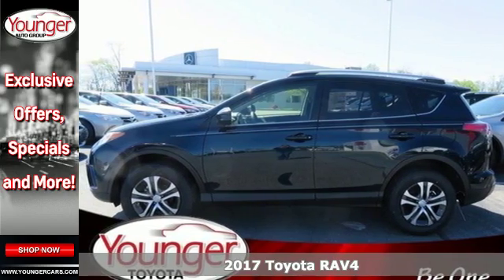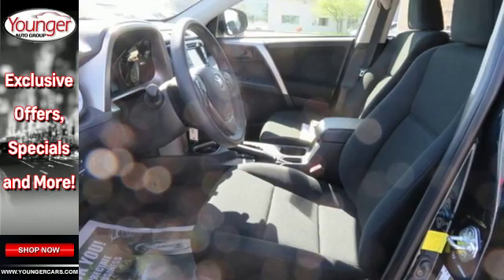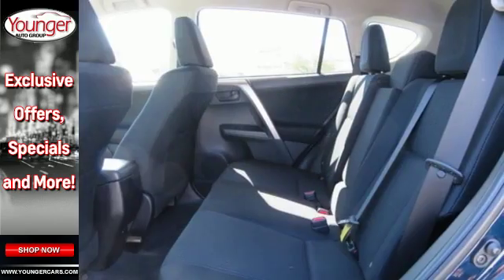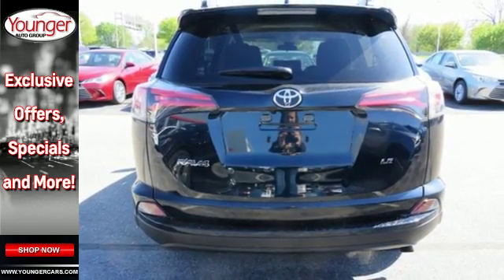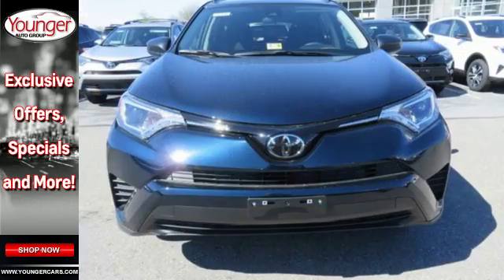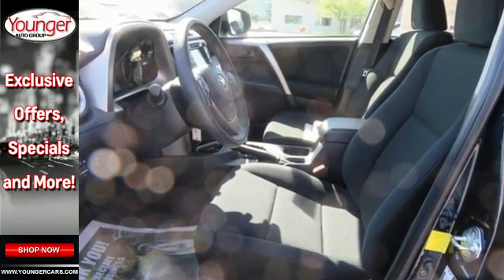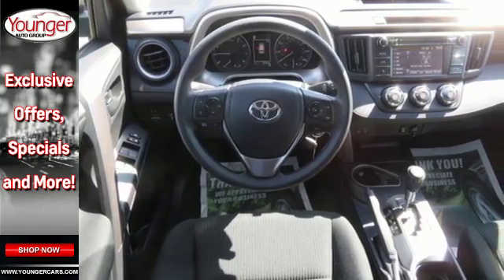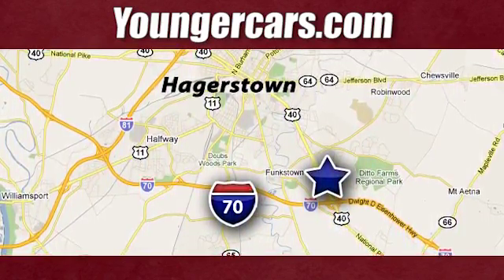New 2017 Toyota RAV4 Frederick MD Hagerstown, WV V2515600 - SOLD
Year: 2017
Make: Toyota
Model: RAV4
Trim: LE
Engine: 4 Cyl. 2.5 L
Transmission: Automatic
Color: Galactic Aqua Mica
Stock #: V2515600
VIN: JTMZFREV2HJ709114

Be One!

Address:
1945 Dual Highway